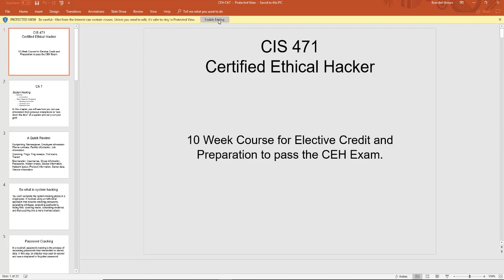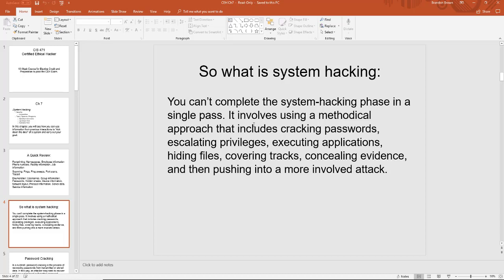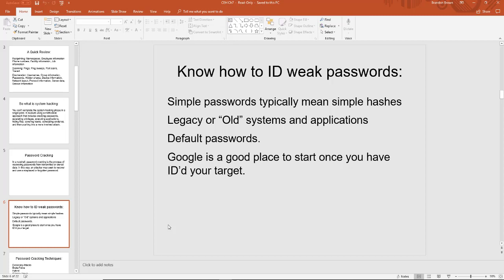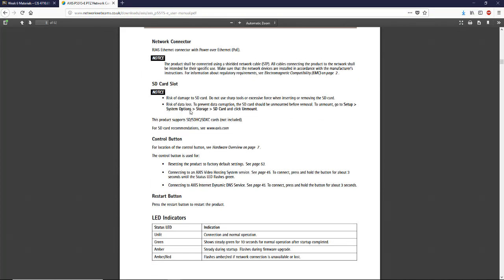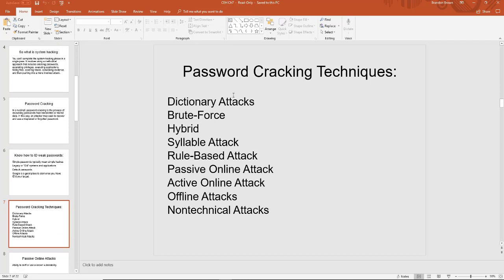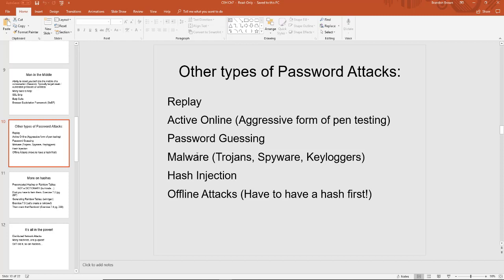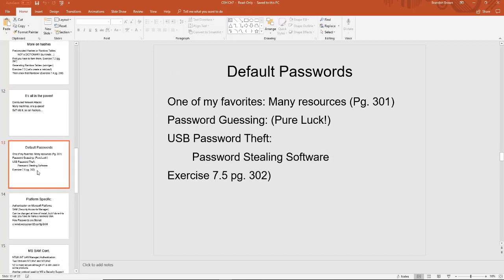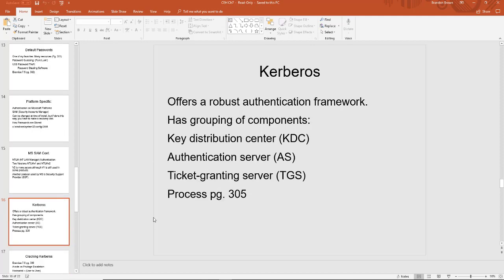CIS 4710 Week 6 Part 1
System Hacking Part 1